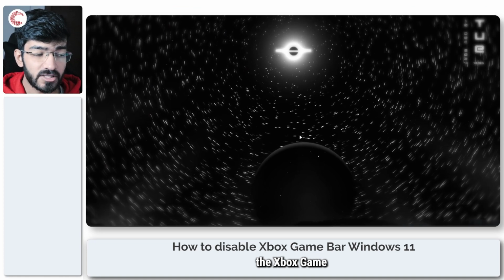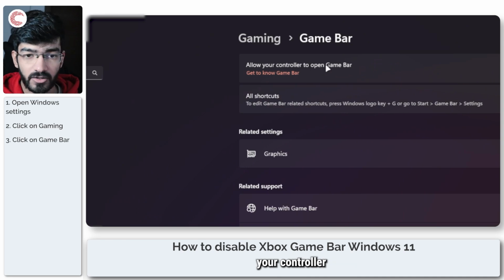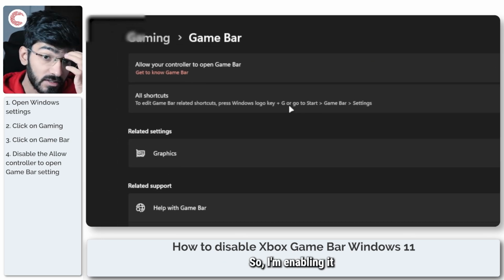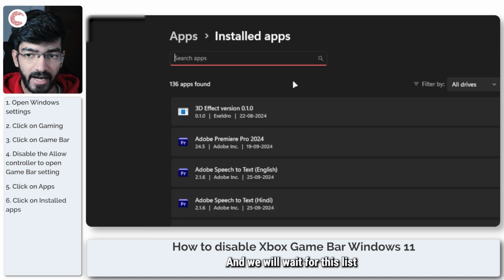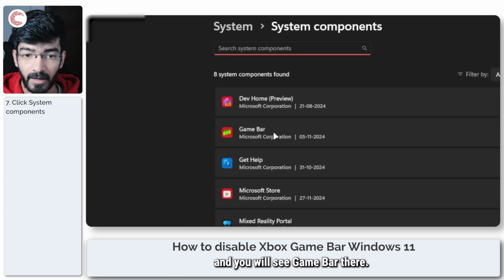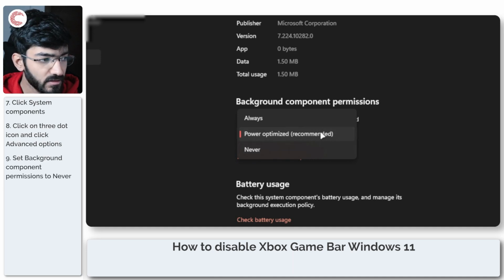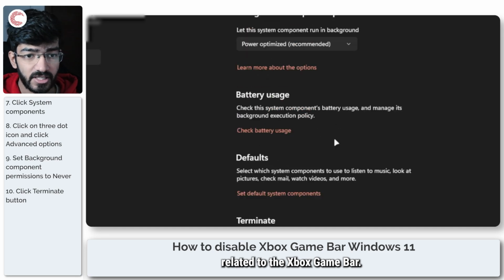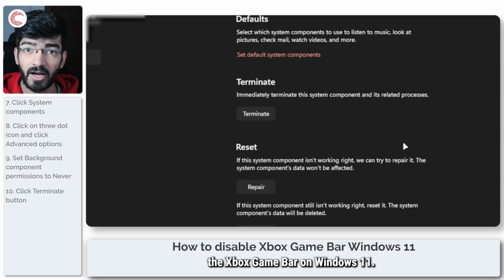How to disable Xbox Game Bar in Windows 11?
Here is how to disable Xbox Game Bar in Windows 11. for more guides and tech explainers, reviews, lists, comparisons and more tech-related stuff.